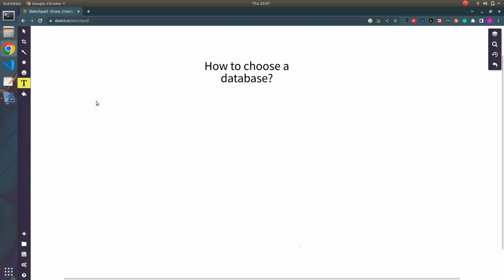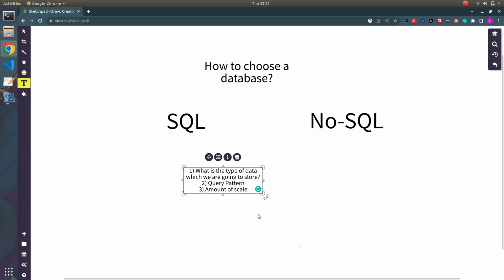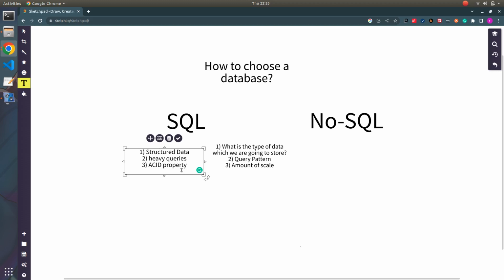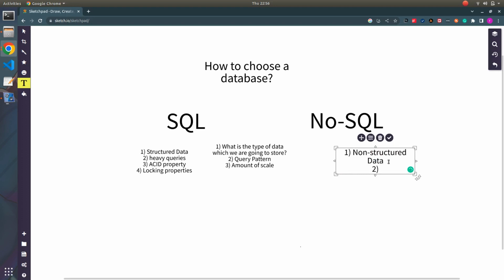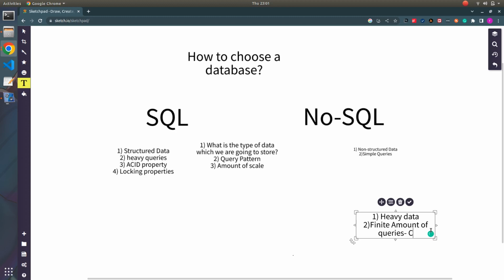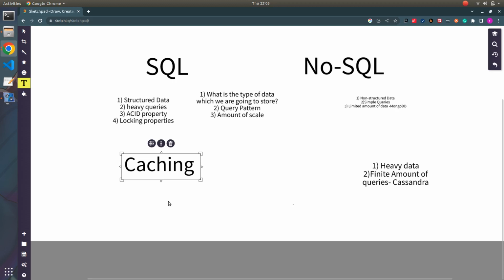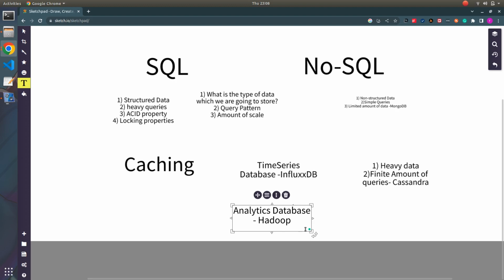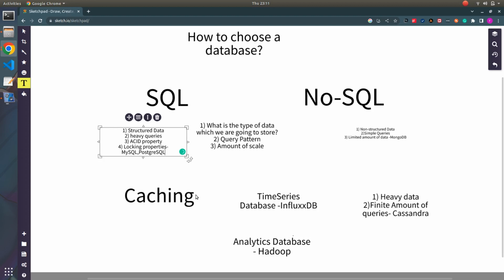How To choose the Database?